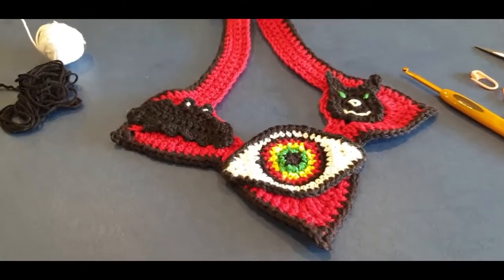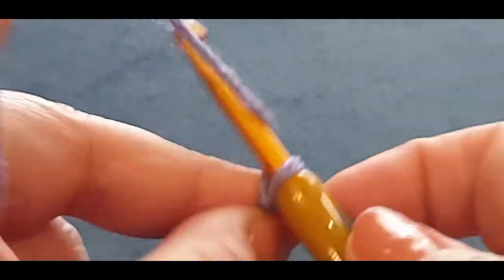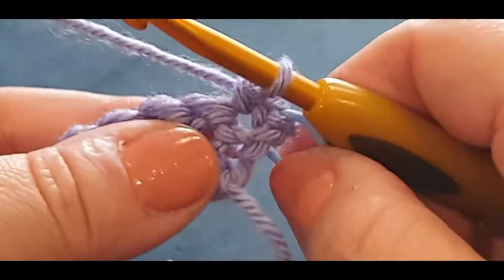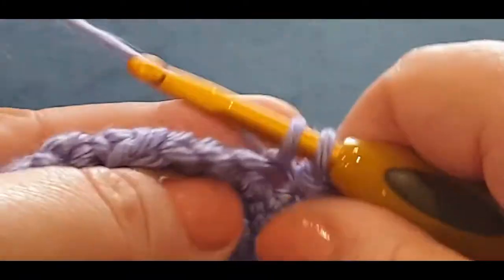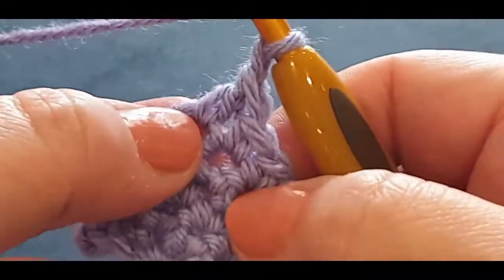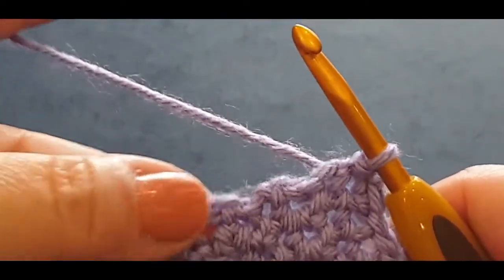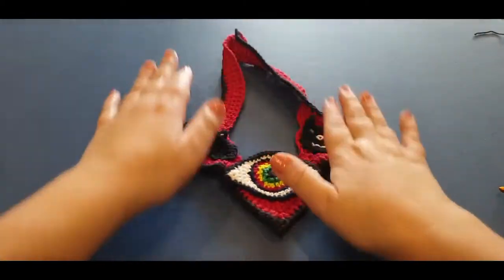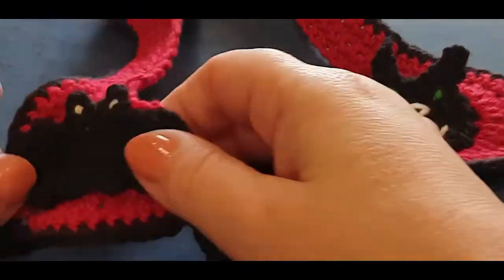Crochet Bat & Attaching to our Necklace - Final Part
Welcome to Wow! Crochet. Today we will work on the final part of our Halloween Necklace. We will be making and attaching the Crochet Bat to our Cotton Necklace for our Halloween Party:D
This gorgeous Necklace is our 3rd Project for the Halloween series, here at Wow! Crochet.
There will be a few more projects for Halloween to come... after which we will be having a Halloween party here on YouTube :D
Also this is Wow! Crochet's first item of jewellery; tutorial, here on our channel.
This Necklace can also be used as a fashion accessory for parties and fun outdoor excursions.
Happy Crocheting to you... and happy Halloween! :D

Other coasters you can make here are -

Wow! Crochet
Glenroy VIC 3046
AUSTRALIA